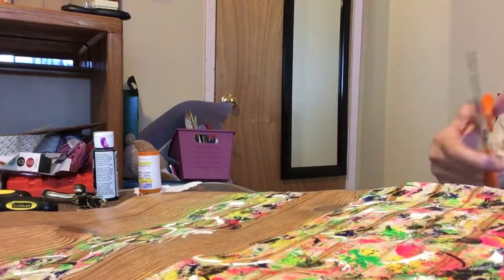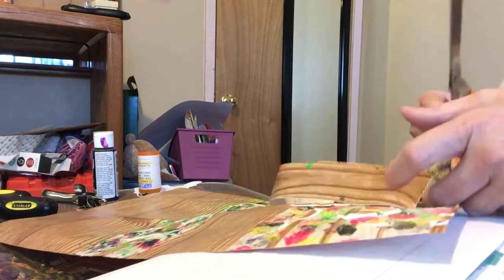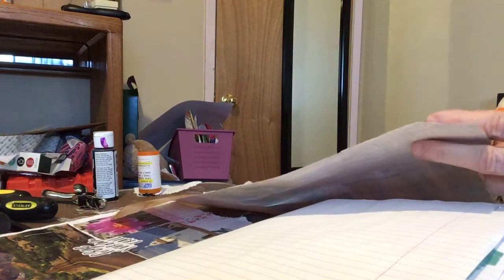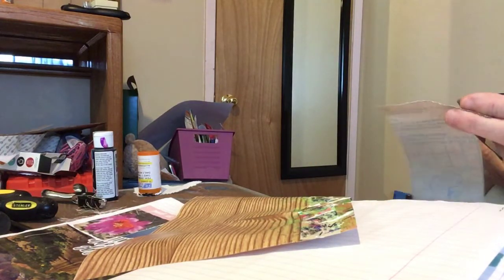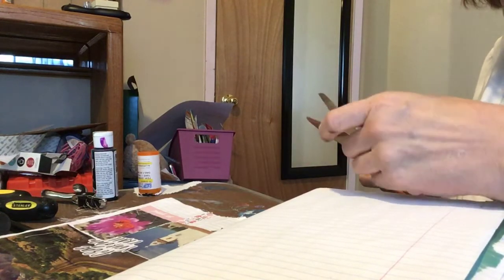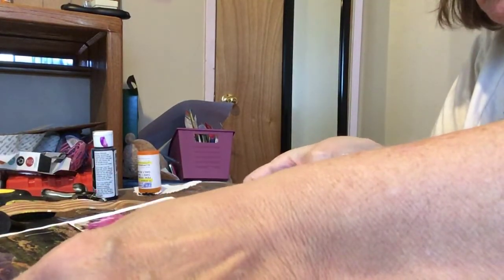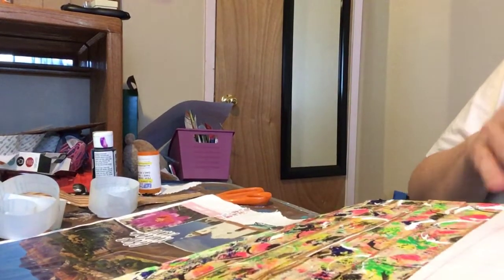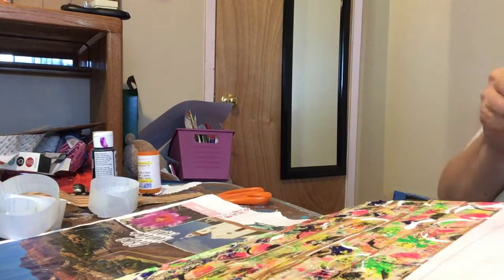The results of my washi tape